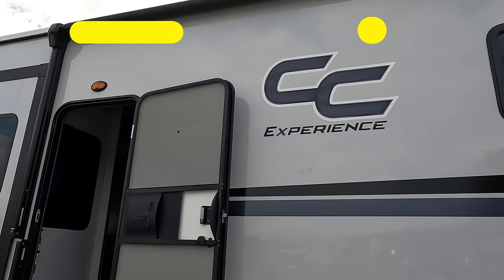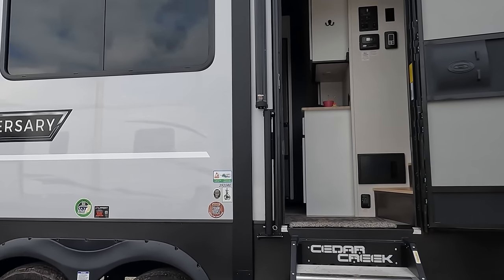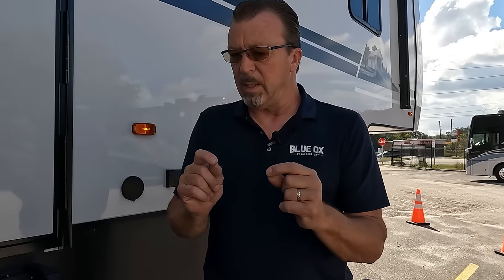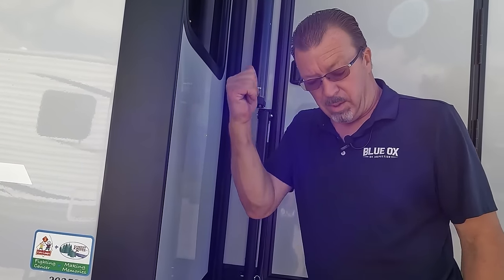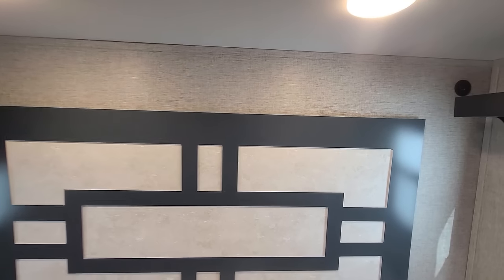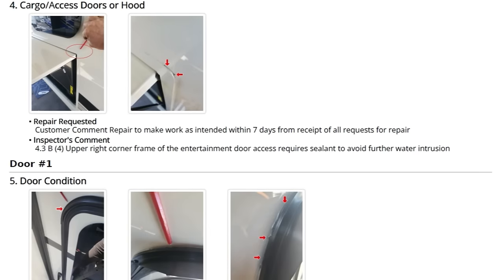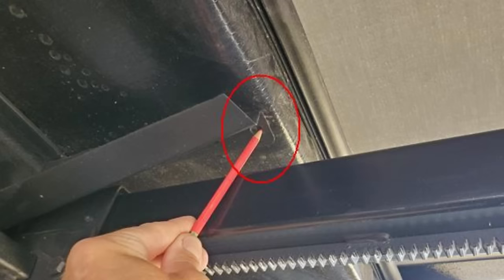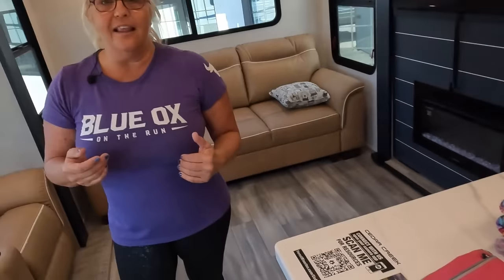😨CEDAR CREEK RV, DID FOREST RIVER FAIL AGAIN?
👉The inspection of this Cedar Creek 2925RL Anniversary edition reveals the quality of attention span at the Cedar Creek plant! Does Cedar Creek RV manufacture screws now?

🧐Take a ride-along for a tour of this Cedar Creek RV as we inspect all features of this potentially nice 5th wheel camper.

👉This Cedar Creek is still trying to stay above the relevance of, lack thereof, quality that Forest River is notoriously known for.

🚨They still do their best to deliver a great RV…did they fail again?

Making your Amazon purchases here doesn’t cost you more.